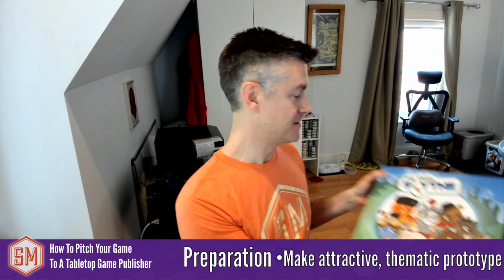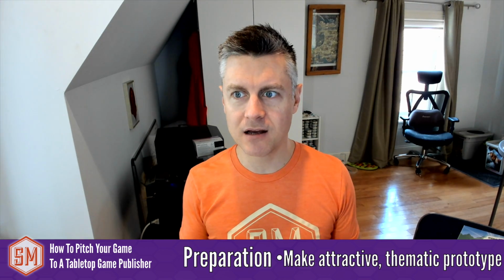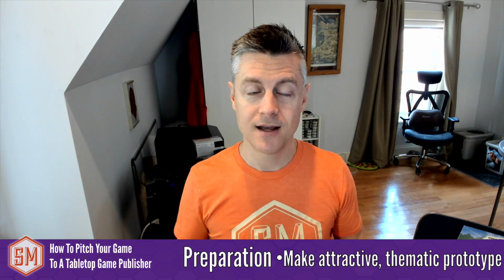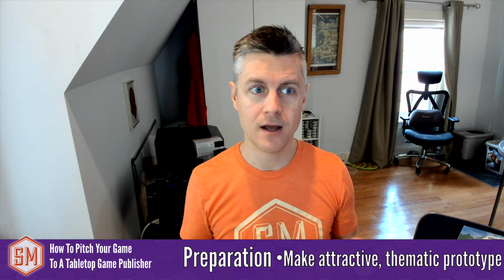4 Steps to Pitch Your Game to a Tabletop Publisher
In today’s video I talk about the 4 steps for a designer when pitching a tabletop game to a publisher. Each step is broken down with its own short checklist:

Preparation

• Know the market (reviewers, BGG, play games)
• Fully design a unique game
• Make yourself and the game known online and at events
• Playtest and write/test a great rulebook
• Make an attractive, thematic final prototype

Selection

• Select 10 publishers you love (look at your shelf)
• Research their submission guidelines (ask questions publicly)
• Make a strategically good first impression
• Pick ONE game to submit

Submission

• Follow the publisher’s submission guidelines (notify your contact if you have an existing relationship)
• Compare the game to two other games (with a twist)
• Highlight the hooks (consider budget, sell sheet)
• Sell yourself (design experience, your uniqueness, commitment to playtesting)

Conclusion

• Wait patiently but with respect to yourself (you can submit your game to others too)
• Prepare for the next steps (video overview, constructive criticism, send prototype or Tabletopia)
• Accept rejection with grace (if/how to ask for feedback, do not ask publisher to do your work)
• Game designer contracts

00:00 - Introduction
01:45 - Preparation
11:37 - Selection
16:52 - Submission
24:51 - Conclusion
31:44 - Examples

Intro animation by Jeff Payne and video proofing by Cody Simonsen